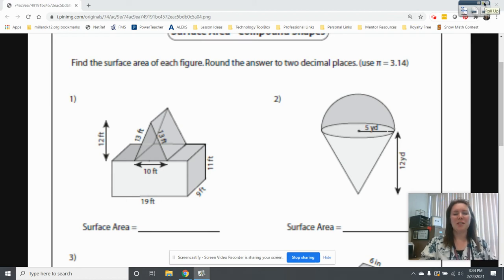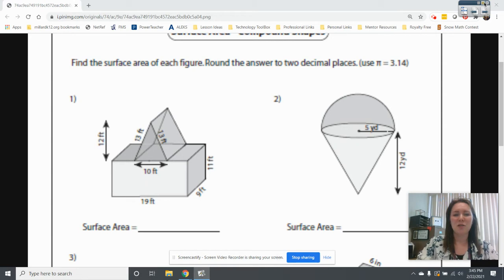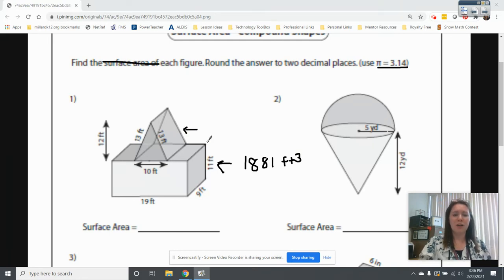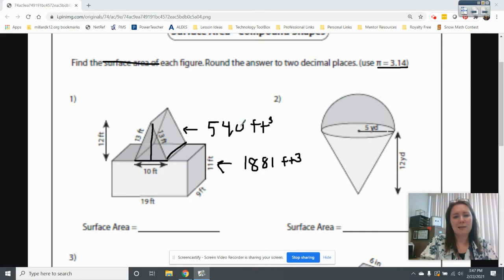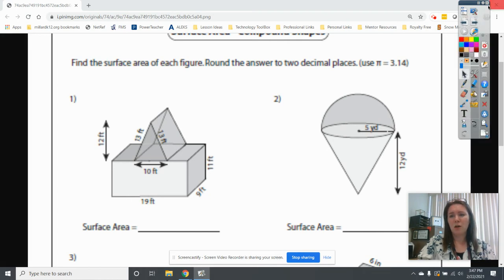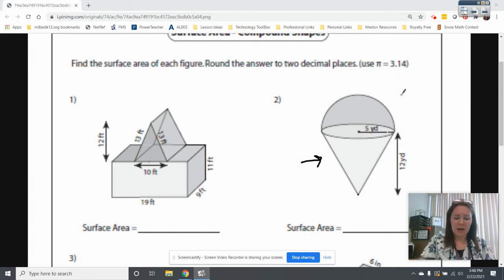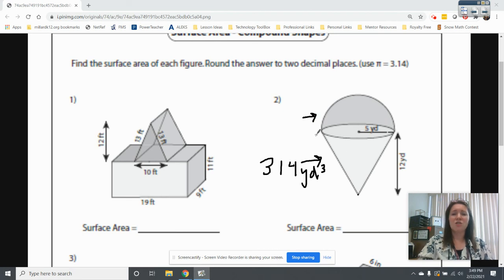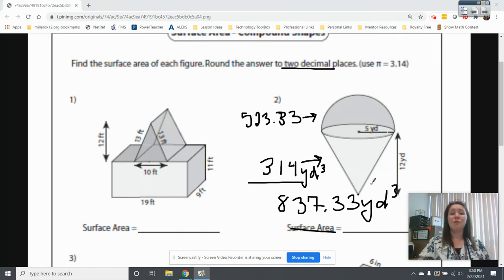Volume of Composite 3D Figures